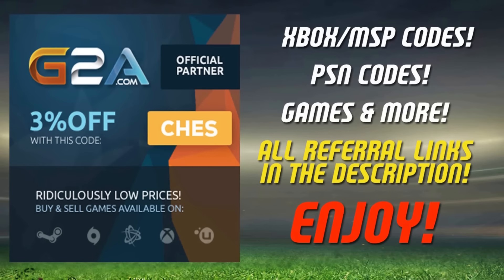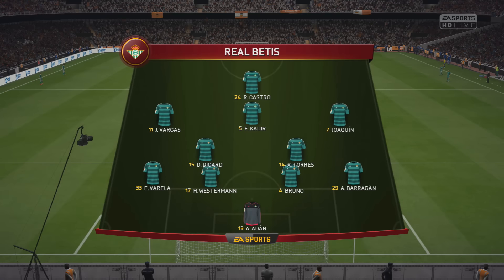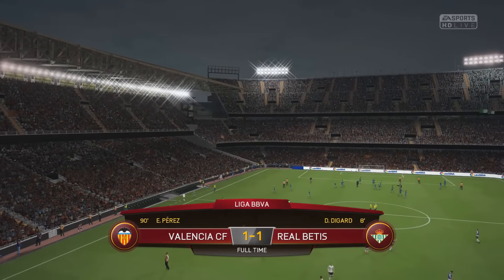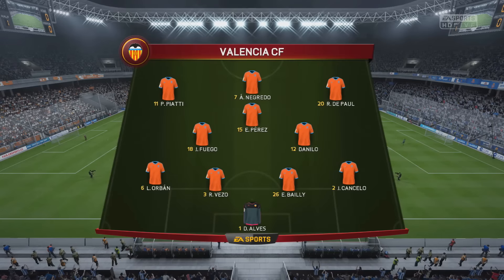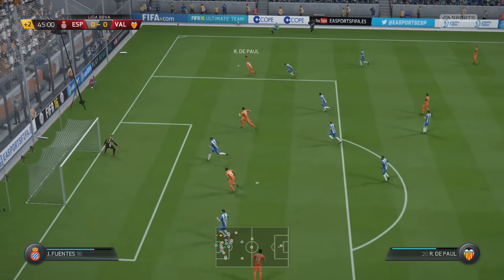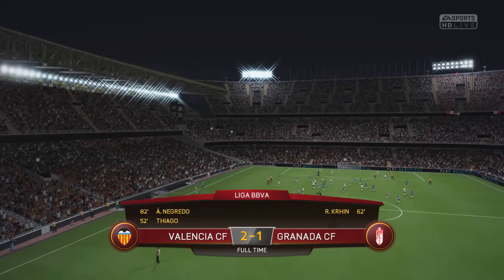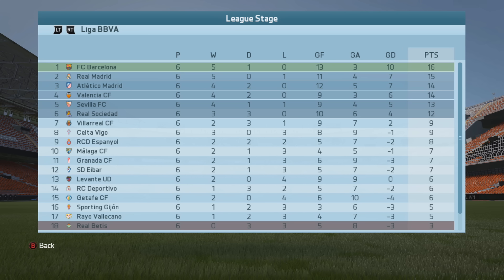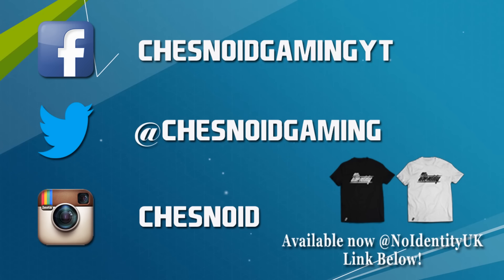FIFA 16 | Valencia Career Mode Ep7 - A BETTER FORMATION!!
Send your FanMail to:
Chesnoid Gaming
Ely
CB7 5XG

I also stream EVERY DAY over on Twitch at 8:45pm GMT, you can find the link above =)